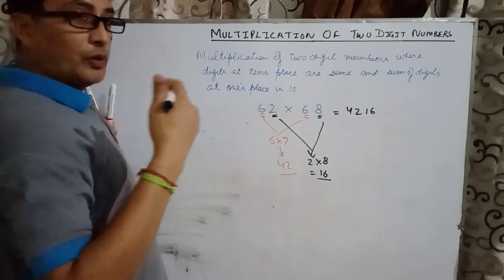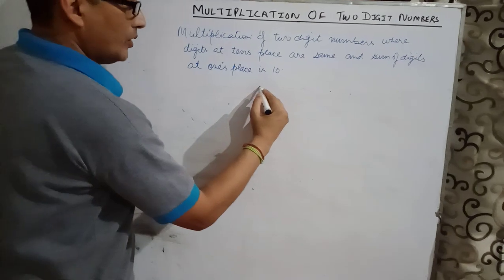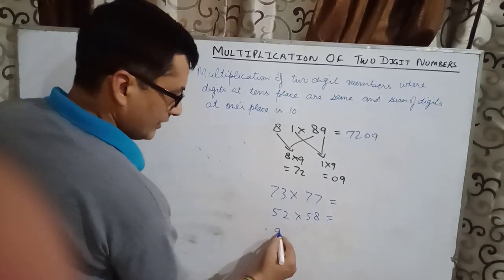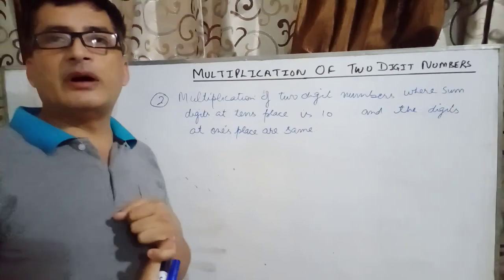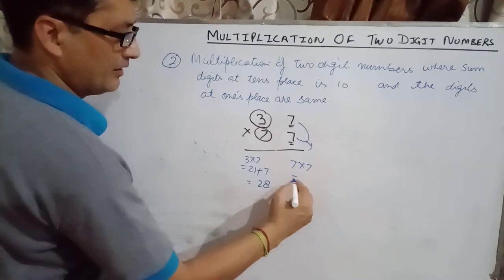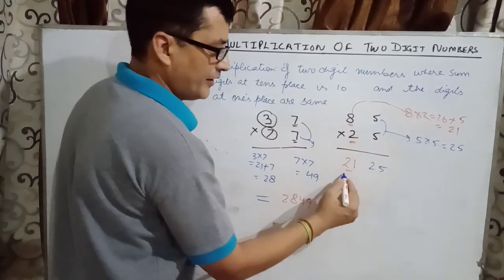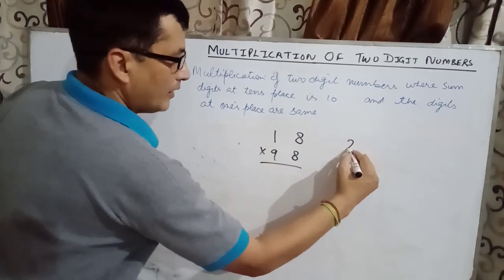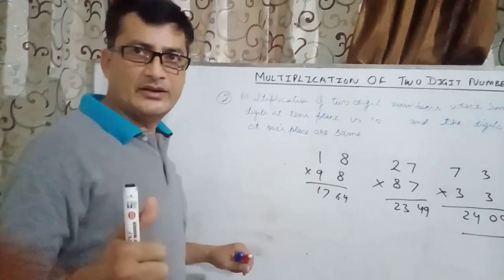VEDIC MATHEMATICS - MULTIPLICATION OF TWO DIGIT NUMBERS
PRODUCT OF TWO 2-DIGIT NUMBERS IN TWO SECONDS